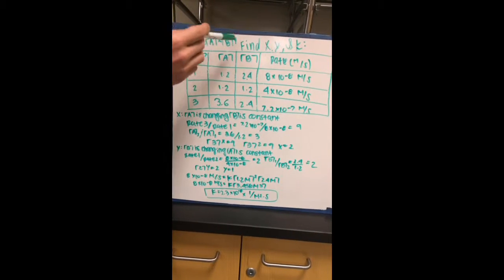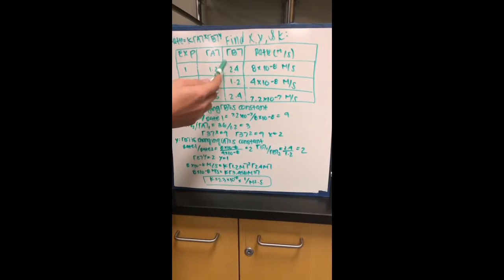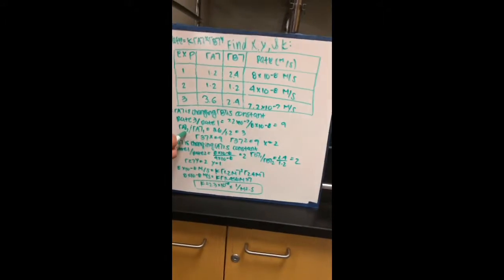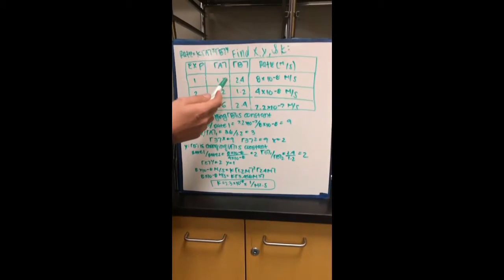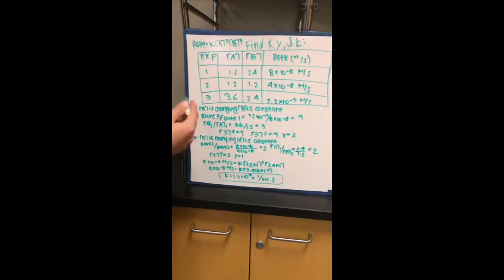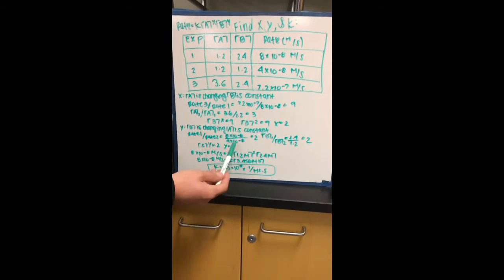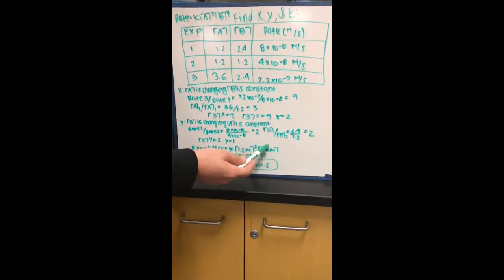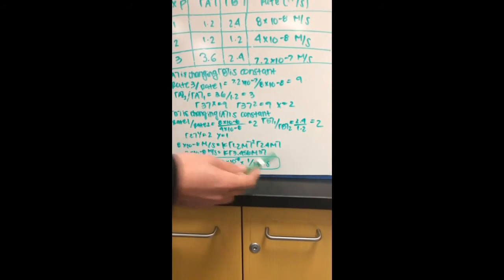Sample problem explanation - Mrs. Mckernan period 6